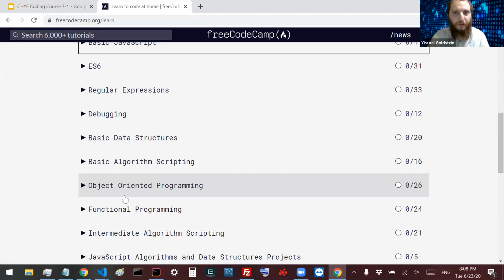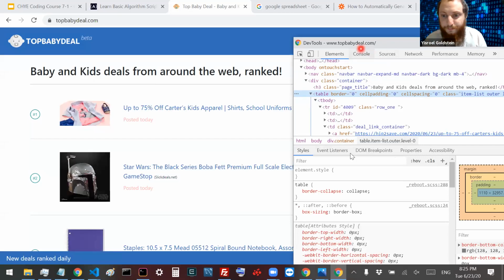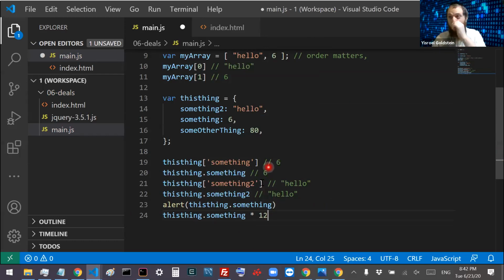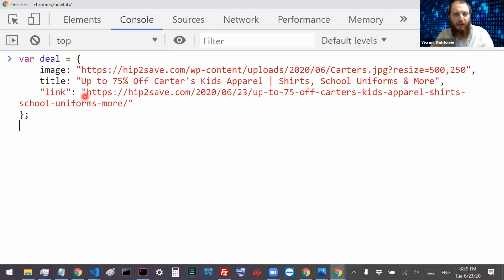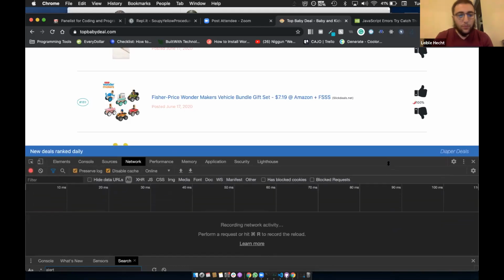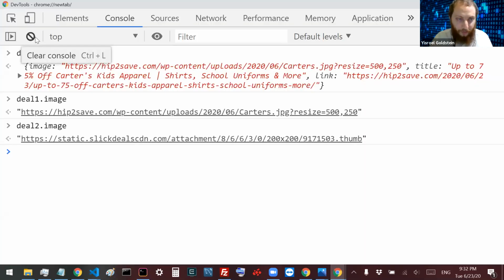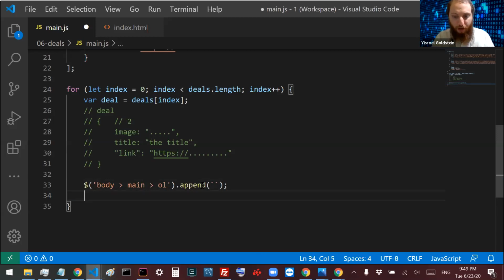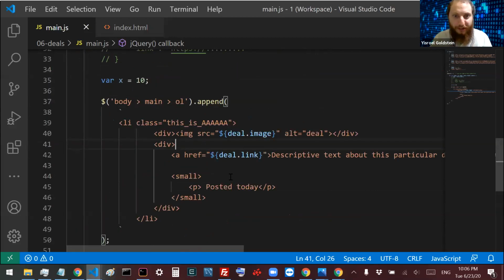Coding and Programming 6/23/20 Video